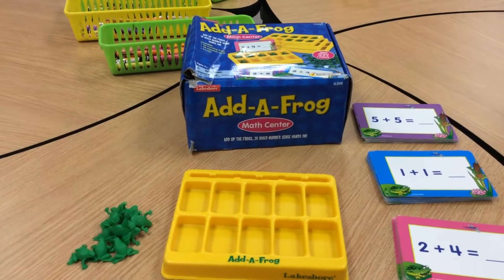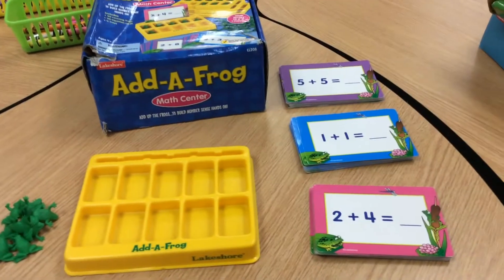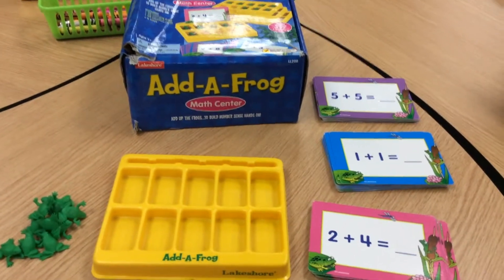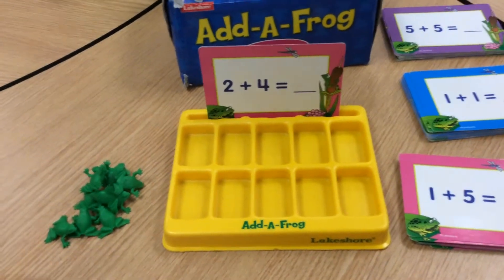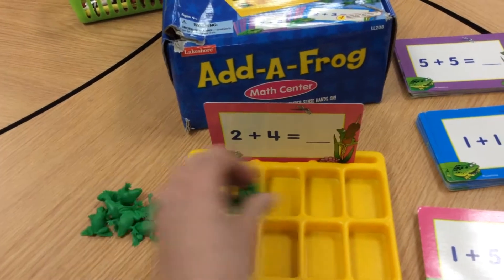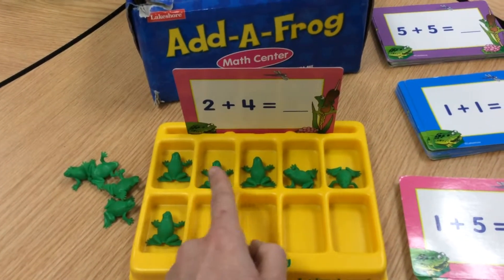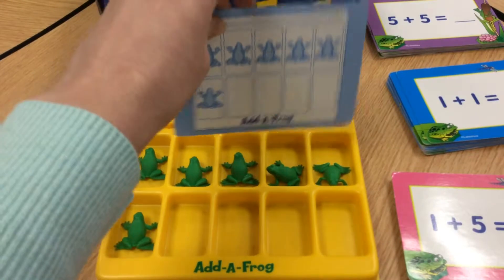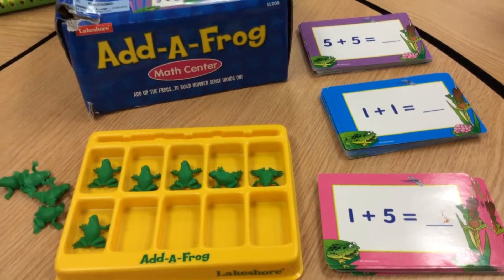Adding frogs game